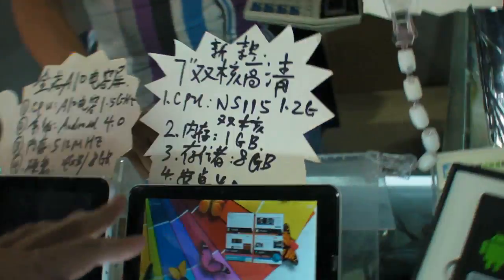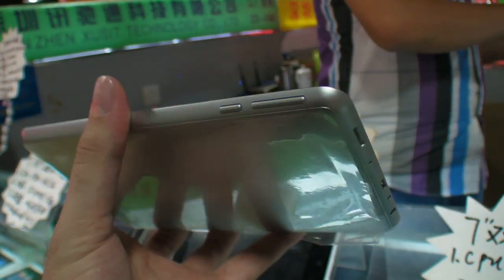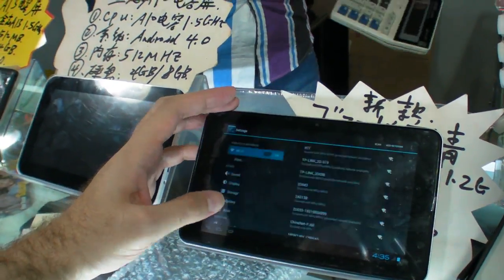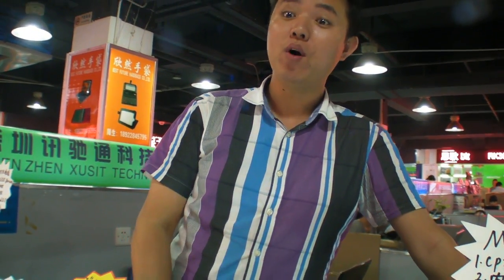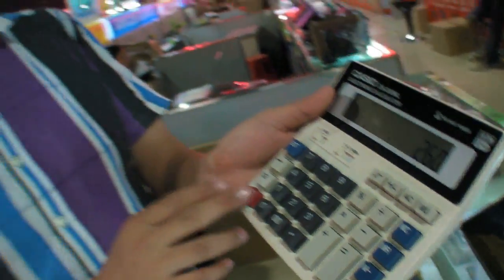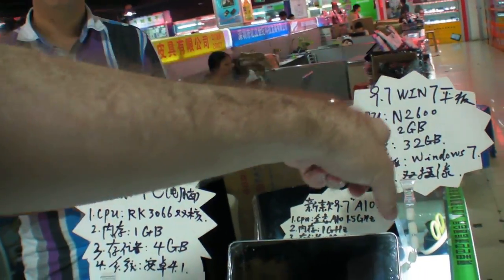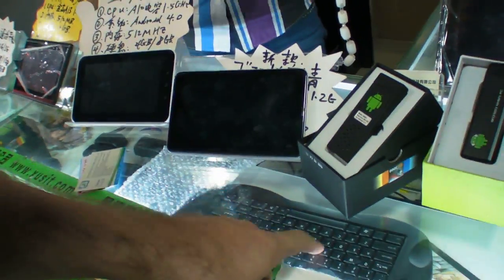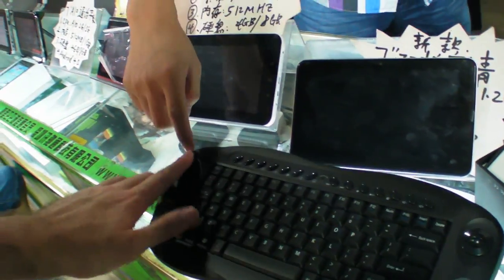$81 Nufront NS115 ARM Cortex-A9 Dual-core 7" 1024x600 IPS Tablet by Xusit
Nufront comes to the market with a good looking dual-core ARM Cortex-A9 processor in this tablet without HDMI, perhaps to optimize the pricing of thin, light and powerful dual-core 7" tablets, here in a very nice thin, light 7" IPS design, with small bezels, the 7" tablet looks to be high quality and is being sold for below $81 in bulk. I bought a sample that I can video-review, let me know what I should test on it. Next time I go to Shenzhen, I can maybe visit the factory that makes them to film a new video there.